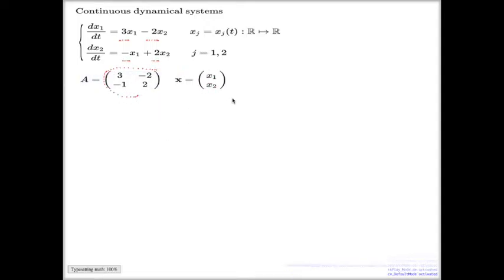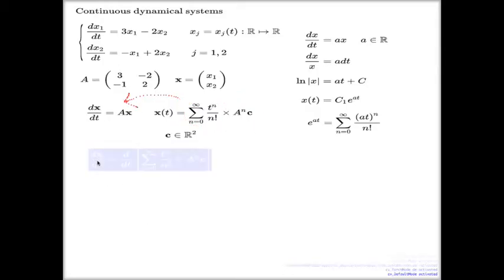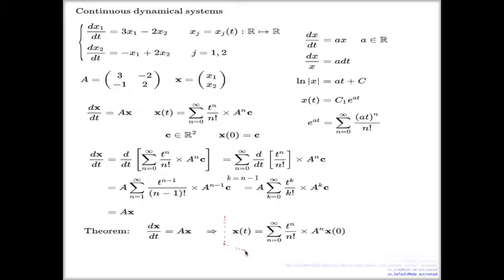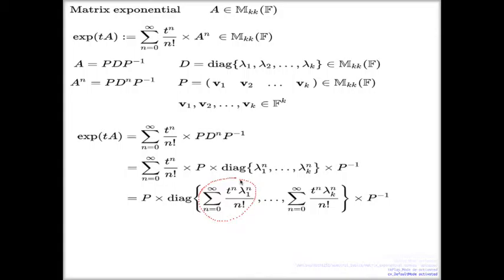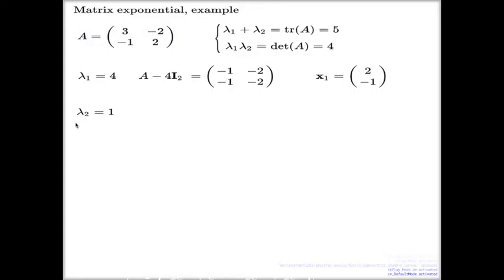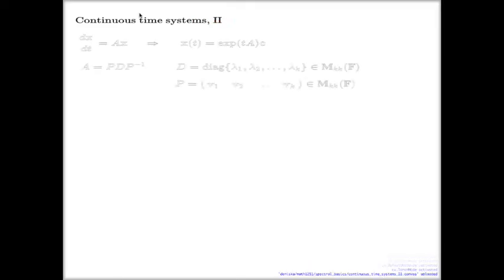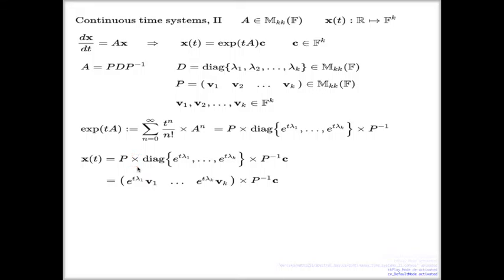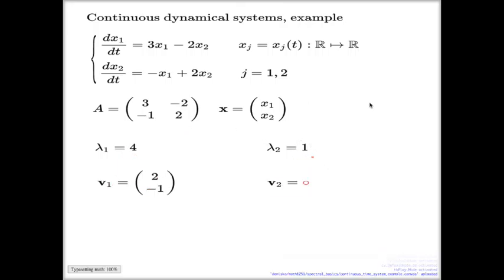Lecture 23 Continuous time dynamic systems